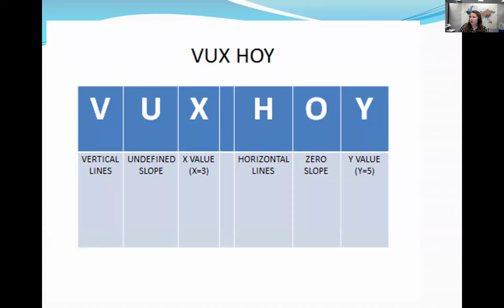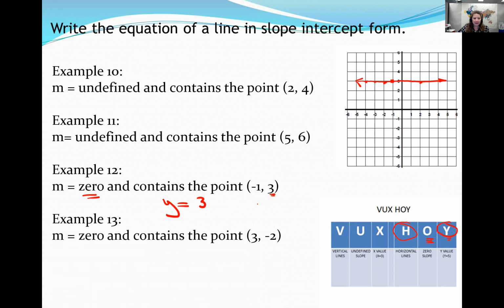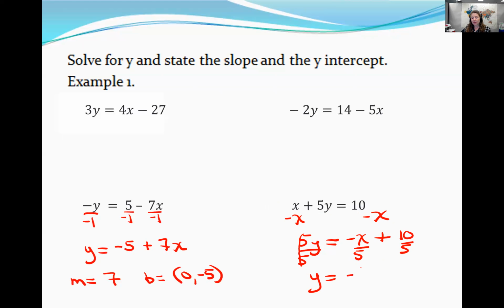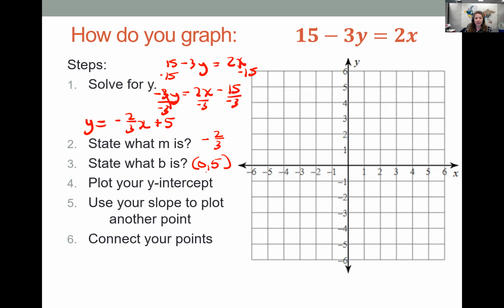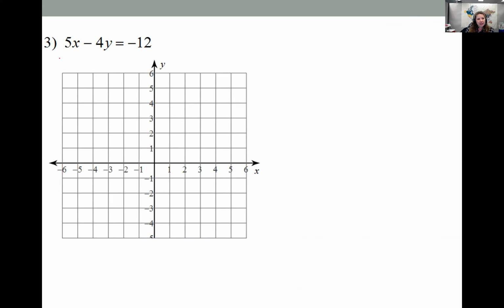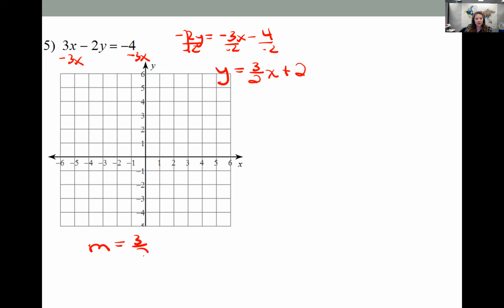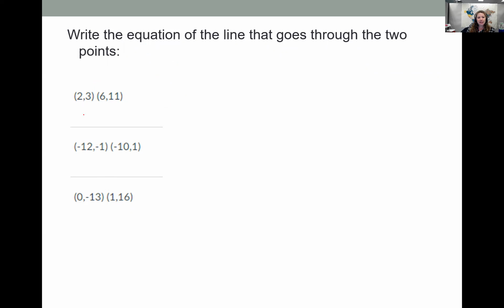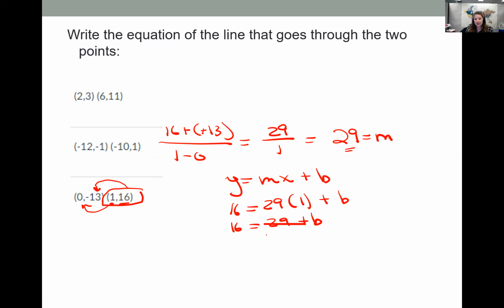solve for y, graphing